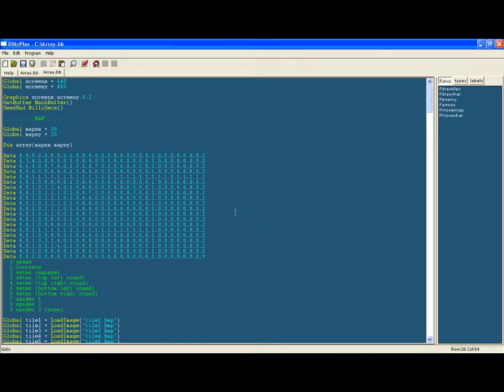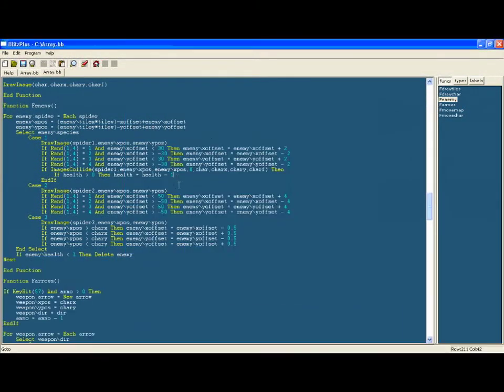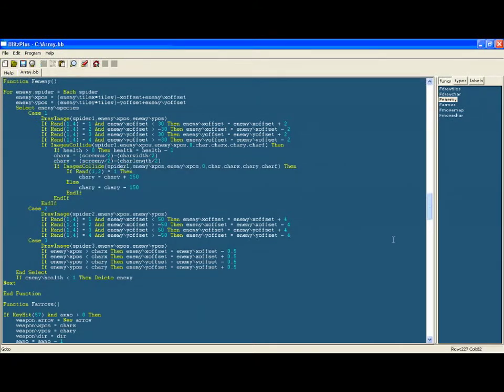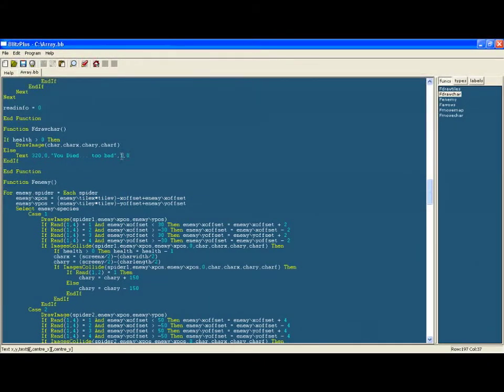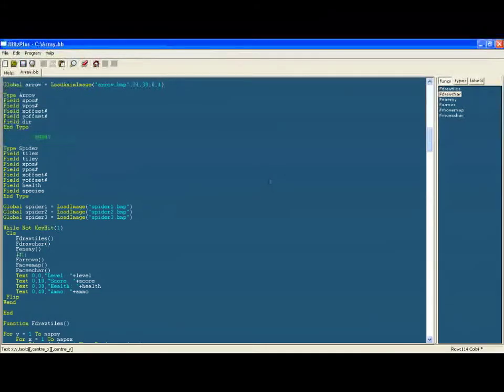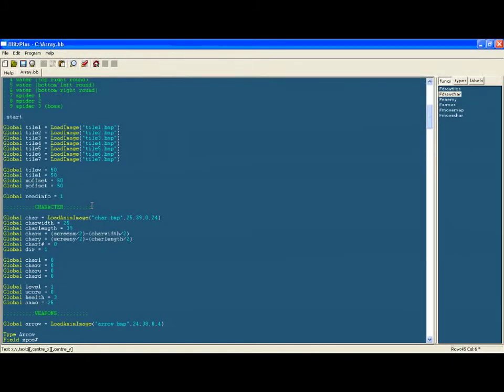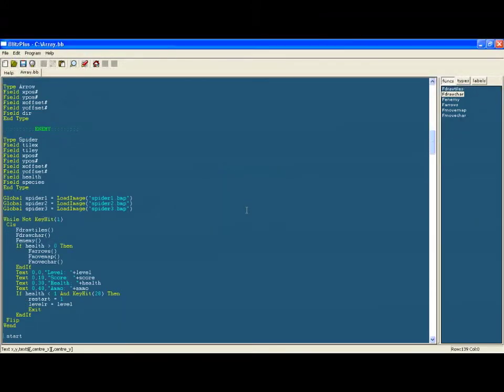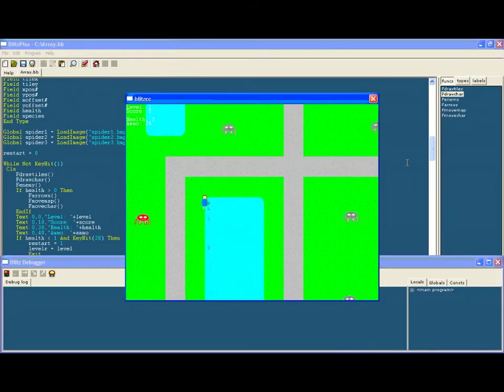Advanced BlitzPlus Tutorial 12 - Creating an RPG :Part 12: Player Collisions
I have rerecorded the audio so you can now follow along with my voice narrating over this tutorial. Sorry if the audio is occasionally hard to understand because I still had some problems. Also, to record the audio I had to compress the video slighty so if you want to see the full quality video along with this (maybe minimise this window and just listen to the audio, then use the following for the video) here is the link:

This tutorial series teaches you how to create a basic RPG game in the BlitzPlus compiler. In this part I show you how to detect when the player collides with an enemy and make the player lose a life and be able to lose the game.

Follow @orangemoonnet